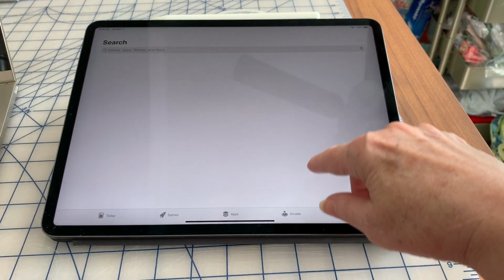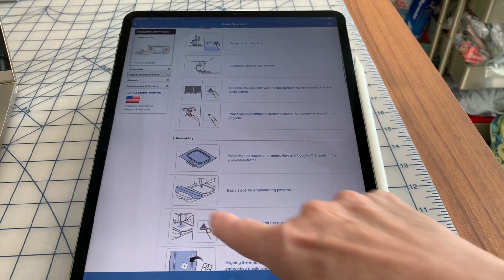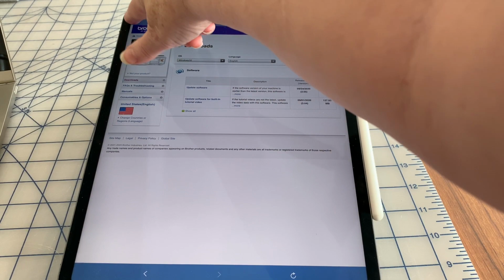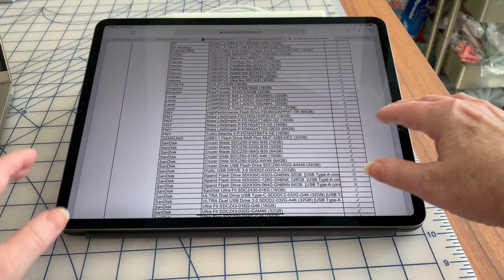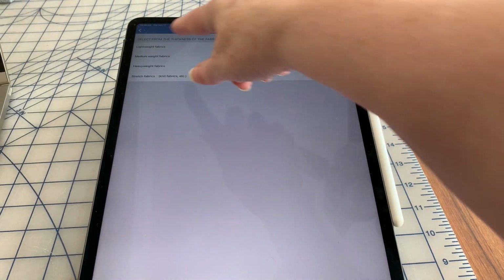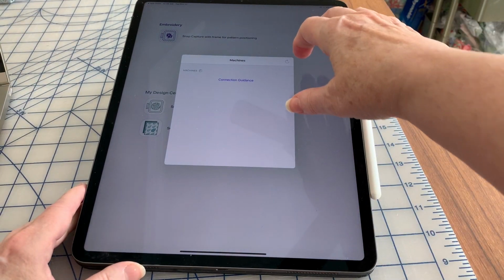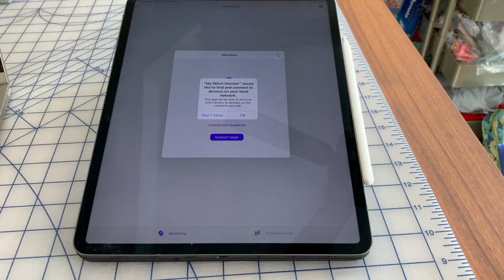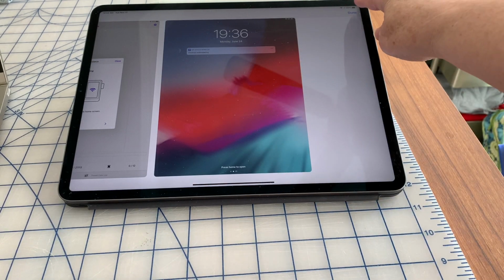Three Must Have Apps for the Luminaire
Brother Support Center, My Stitch Monitor, My Design Snap - three apps to help you with the Luminaire.